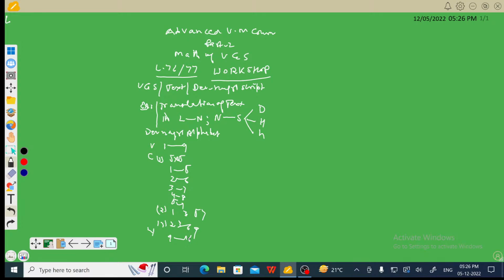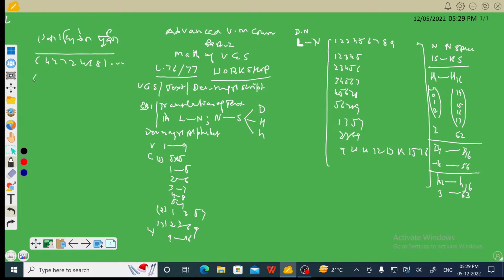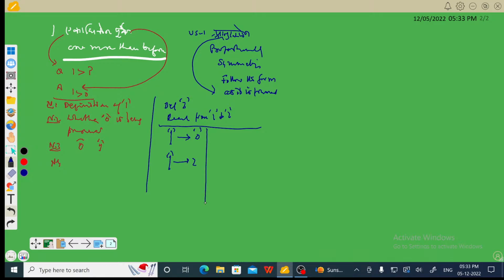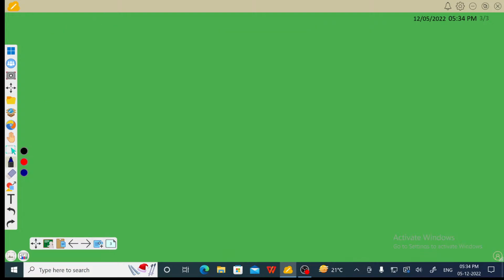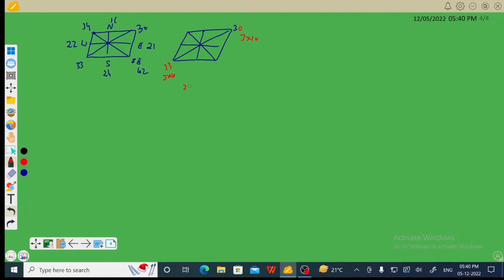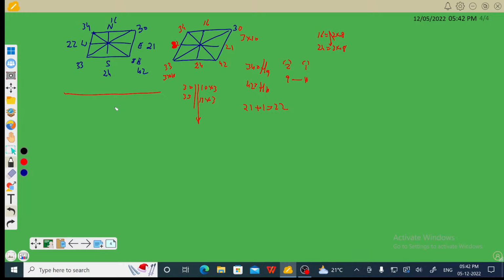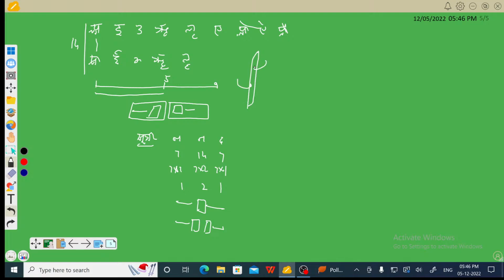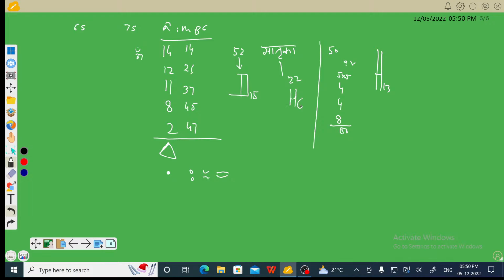Lessons 76 & 77 workshop Advanced Vedic Mathematics Course